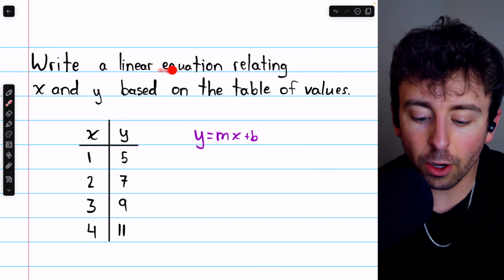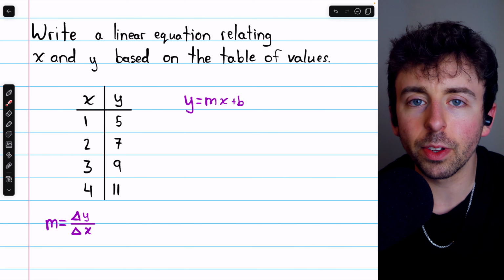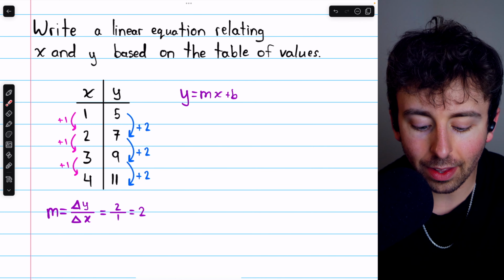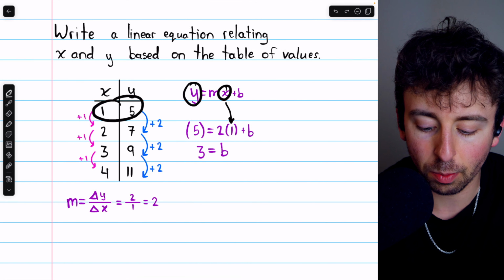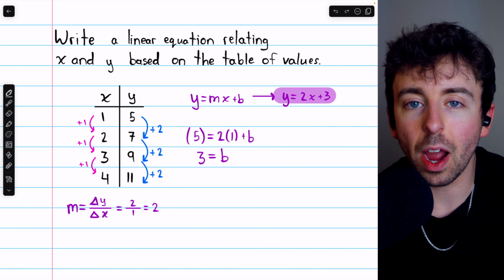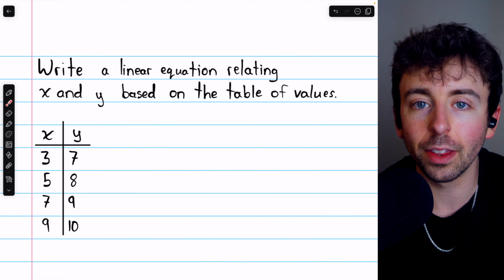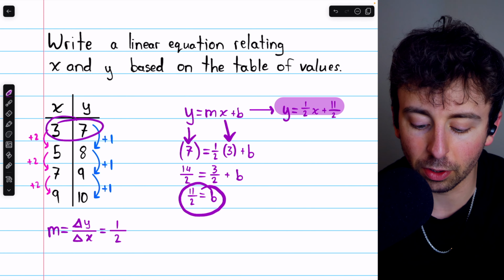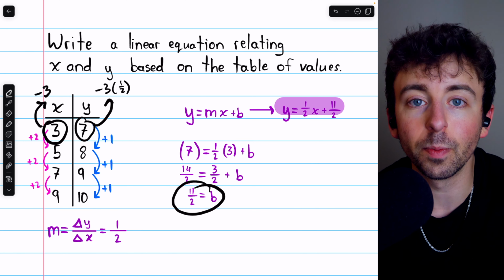Write Linear Equation from Table of Values | Algebra 1 Exercises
We go over how to write a linear equation from a given table of values. To do this we use slope intercept form, so using the table we'll calculate the slope which is change in y divided by change in x, then we'll plug in a point to find the y intercept and use this info to write the linear equation from the table.